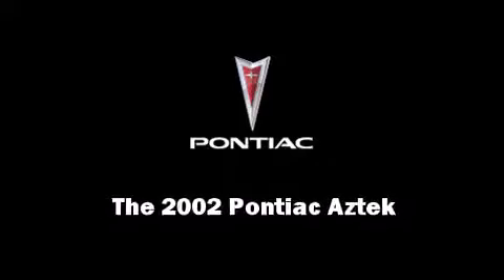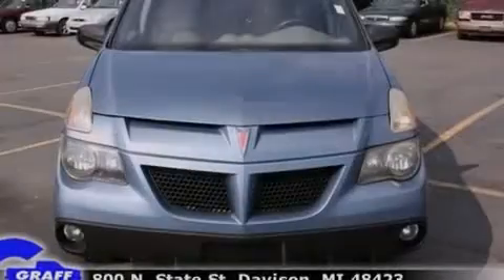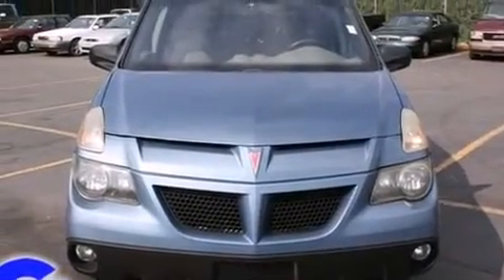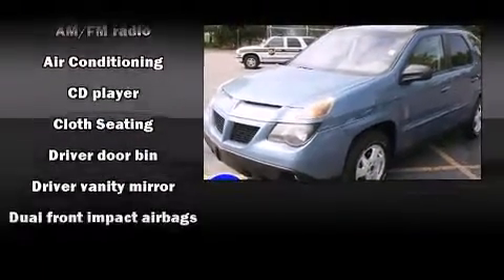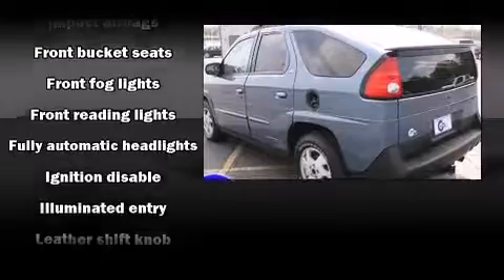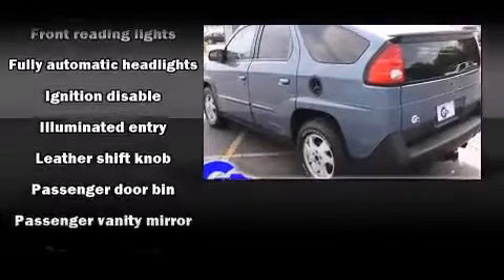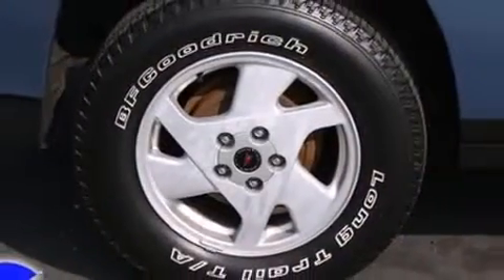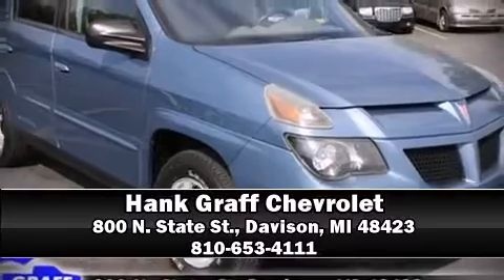2002 Pontiac Aztek near Grand Rapids, Michigan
This vehicle is a 2002 Aztek with about 137K miles and is being powered by a V-6 cyl engine. This 2002 Aztek is located near Grand Rapids, Michigan.   Some of the key features include: abs brakes, am/fm radio and air conditioning.  The steel blue metallic exterior combined with the dark gray interior looks great together.  This SUV is being sold as-is without a warranty.  Some more key features on this Aztek include: front bucket seats, rear stereo controls and cd player.  An AutoCheck Report is available upon request.
    Hank Graff Chevrolet Davison
    Address:
    800 N. State St.